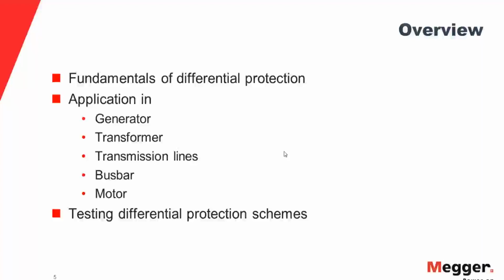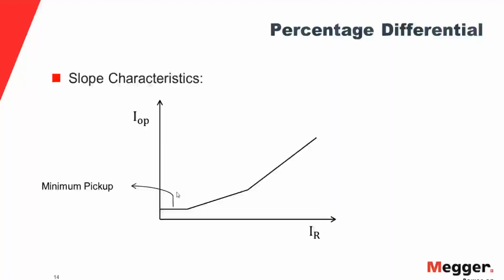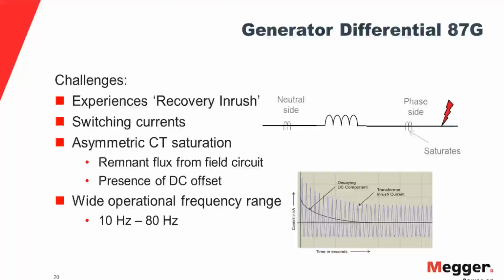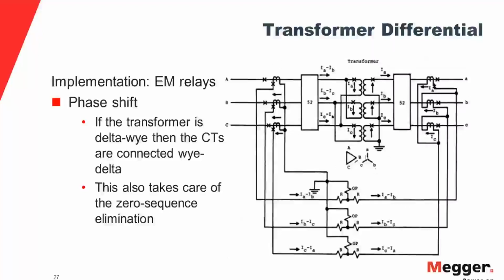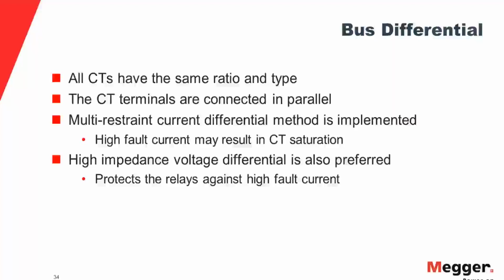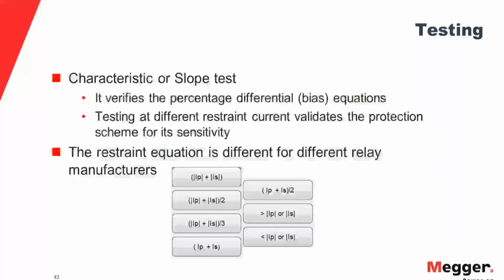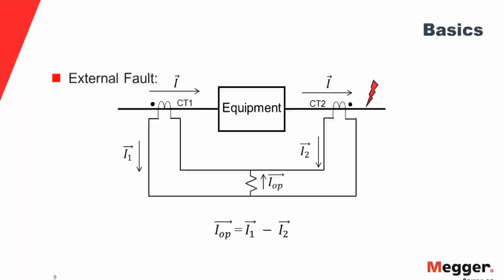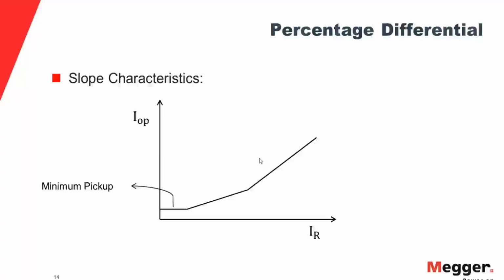Differential Protection Scheme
This webinar will discuss the fundamentals of Differential Protection scheme in detail. Various sections of the power system such as Generators, Transformers, Busbar, Transmission lines, and Motor utilizing this protection scheme are discussed with practical examples.